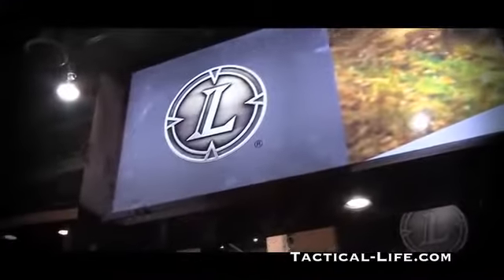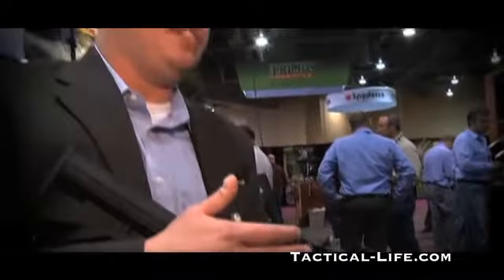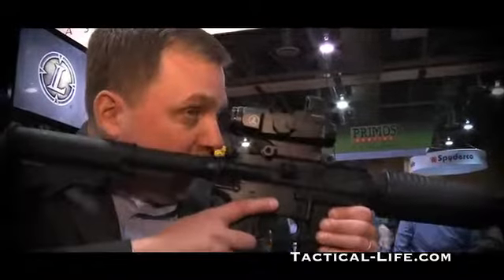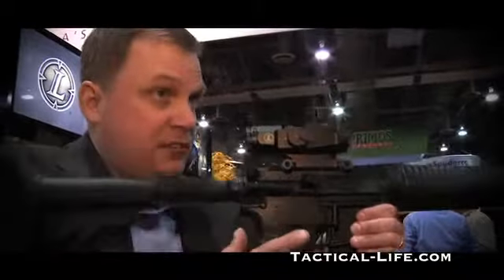Tactical Life com Leupold SHOT Show 2011 YouTube